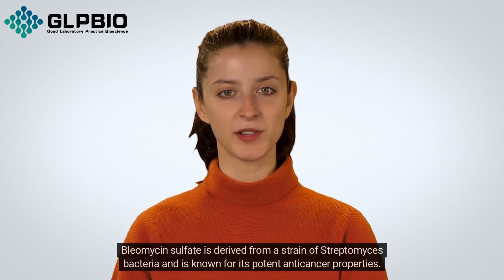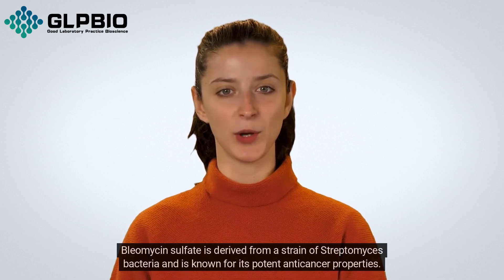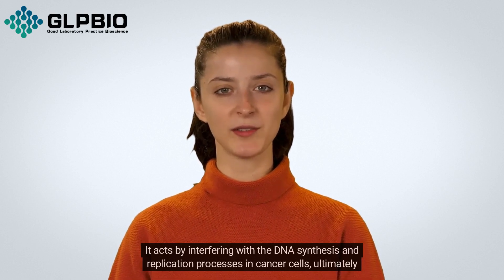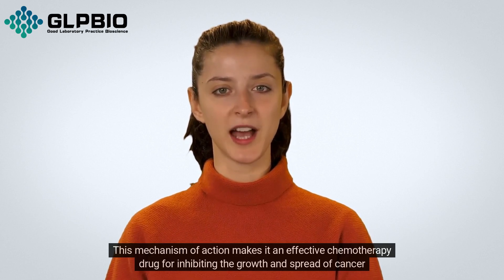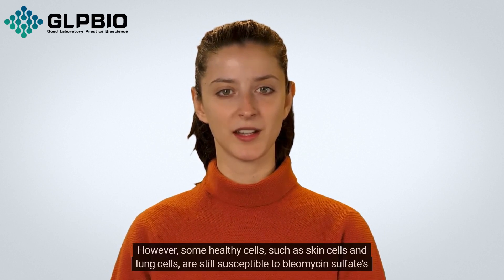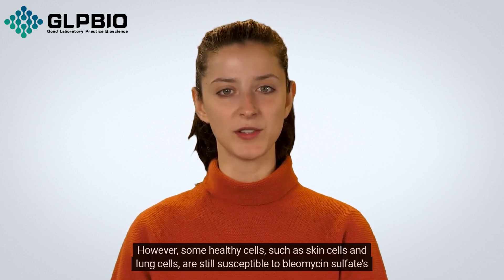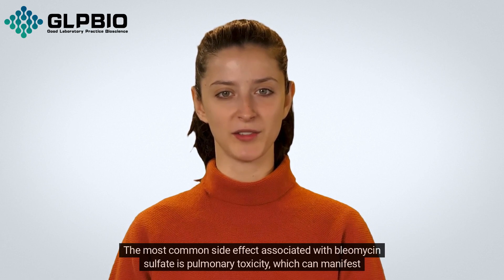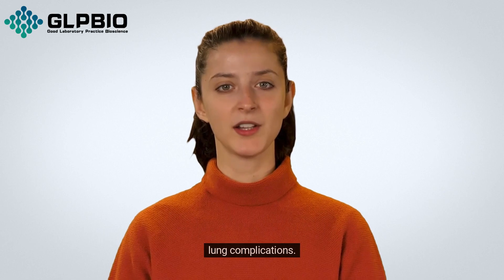Bleomycin Sulfate: Antitumor Antibiotic with Lung Toxicity Risk | GlpBio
Bleomycin sulfate is a medication that is primarily used in the treatment of certain types of cancer. It belongs to a class of drugs known as antitumor antibiotics and works by inhibiting the growth and replication of cancer cells.

Bleomycin sulfate is commonly used in the treatment of various cancers, including Hodgkin's lymphoma, non-Hodgkin's lymphoma, testicular cancer, and squamous cell carcinomas of the head and neck. It can be administered through different routes, including intravenous injection, intramuscular injection, or intrapleural instillation (directly into the chest cavity).

The mechanism of action of bleomycin sulfate involves its ability to bind to DNA and cause breaks in the DNA strands. This disrupts the replication and transcription processes, leading to cell death. It is particularly effective against rapidly dividing cancer cells.

The dosage and duration of treatment with bleomycin sulfate depend on several factors, such as the type and stage of cancer, the patient's overall health, and their response to the medication. It is typically administered in cycles, with rest periods in between to allow the body to recover.

Bleomycin sulfate may cause various side effects, some of which can be severe. Common side effects include fever, chills, fatigue, skin changes, and hair loss. More serious side effects may include lung toxicity, which can manifest as cough, shortness of breath, and lung fibrosis. Regular monitoring of lung function is usually recommended during treatment.

It is important to inform the healthcare provider about any pre-existing medical conditions, as well as any other medications or supplements being taken, as they may interact with bleomycin sulfate. It is also important to follow the prescribed dosage and schedule and to report any new or worsening symptoms to the healthcare provider.

Bleomycin sulfate is generally not recommended for use during pregnancy, as it may harm the developing fetus. It is also not recommended for individuals with a history of hypersensitivity or allergic reactions to bleomycin or other similar drugs.

In summary, bleomycin sulfate is an antitumor antibiotic used in the treatment of various cancers. It works by interfering with DNA replication and causing cell death. While it can be an effective treatment option, it is associated with potential side effects, particularly lung toxicity. Close monitoring and regular communication with the healthcare provider are essential during treatment with bleomycin sulfate.